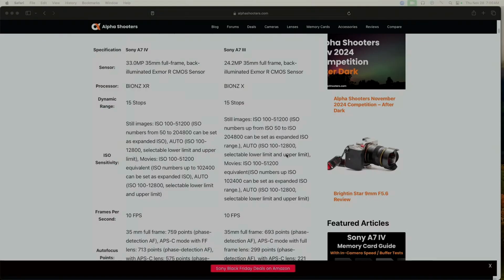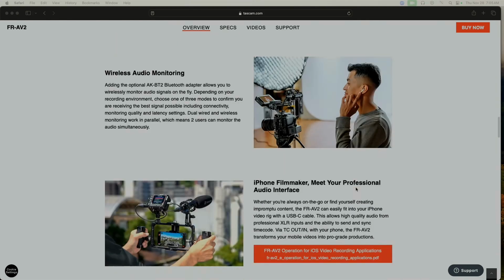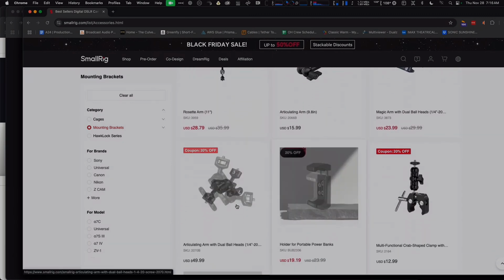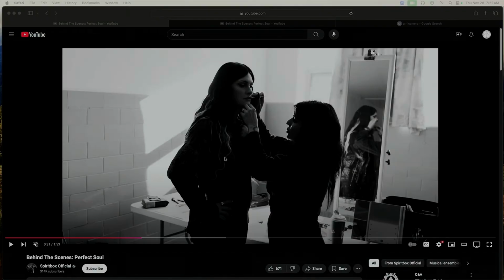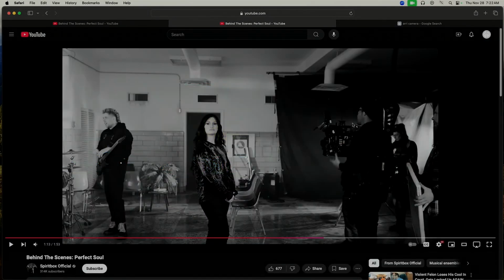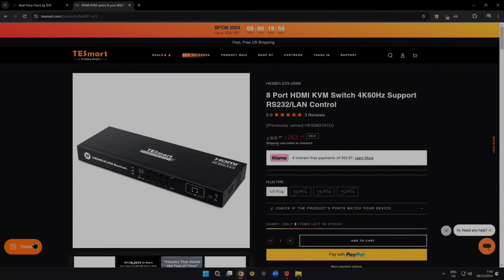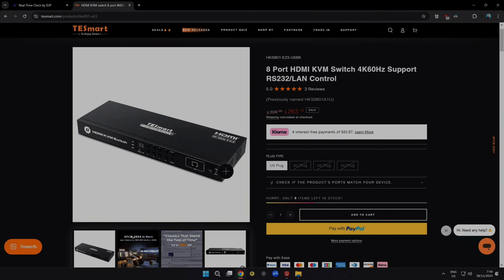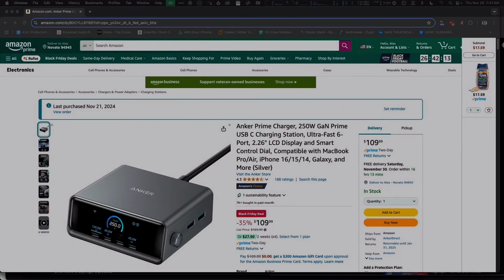Video Thursday - Q&A - Nov 28, 2024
Links are valid after the clock is trimmed...

00:00:00 Intro
00:00:16 What are the differences between the Sony A7iii and A7iv?
00:01:58 Low power UPS - using LiFePO4 battery instead of lead-acid. Seems like a good idea. What do you use to help protect your equipment from short term power drop-outs? [link]
00:04:15 Thoughts on the new TASCAM FR-AV2 Compact Field Recorder? [link]
00:06:34 i watched NZ v England cricket via FTA (free to air aka antenna) TV today, Crystal clear 1080i content. My old nonsmart Panasonic TV is an HDTV. Are there any countries where FTA is being broadcast at 4K or greater ?
00:09:59 Is this Smallrig a good, useable mobile kit for iPhone and Android? [link]
00:16:51 This YT video blew me away. I didn't know Macs could be clustered via Thunderbolt and it also woke me up about what's going on with A.I. and LLMs. Thoughts?
 [link]
00:18:46 Is there a better Dante interface with remote adjustment capabilities in the same range as an Allen & Heath DT20-X Dante Input Interface. Looking to use in a loud auto-racing environment with shotgun mics for nat sound.
00:21:51 Spiritbox released a behind-the-scenes snippet of their recent music video. Alex has done a lot of these so I thought I'd ask him, and the panel, of the gear you can see used in this & thoughts on that? [link]
00:27:44 Is it possible to use a Continuity Camera with a Mac Mini M4? Forums say it should be supported but doesn't work.
00:32:37 Buying a Synology NAS vs just building your own PC for this type of solution. What do you think? I know how to build PCs but it's been a while since I've spec'd something out. Wondering if I could build one cheaper.
00:36:50 What specs would you choose for a Mac Mini, reserved for running Companion and ZOOM tiles?
00:39:44 Any kvm switch you recommend for a Mac Studio and a Mac mini?
00:41:39 Alex was on The Tech Guys a few (several?) months ago and mentioned that his Telestrator app was coming out of TestFlight soon. Is there any news he can share?
00:43:28 Using NDI Monitor to record a signal resulting in 56 1.4 gb files. Concatenation using ffmpeg fails due to different frame rates. Is there a terminal command to normalize and combine the sequence?
00:46:28 Any interesting deals for Black Friday?
00:54:49 Ever had a moment where you are directing a show and a moment captivated you so much that you lost yourself in the show and got out of yourself. [link]
00:57:52 Question for Bill: Spotify is releasing new tools for Audio Book producers. What tools do you use to measure metrics for your books? [link]